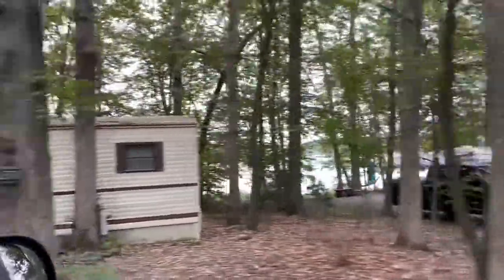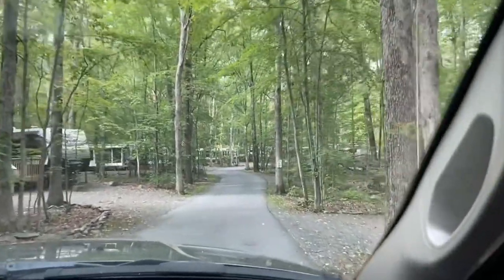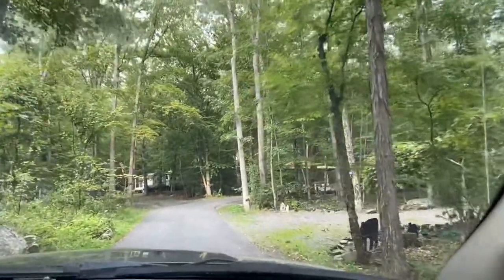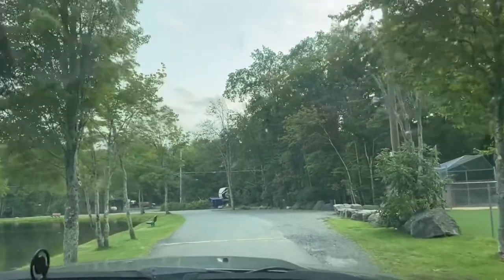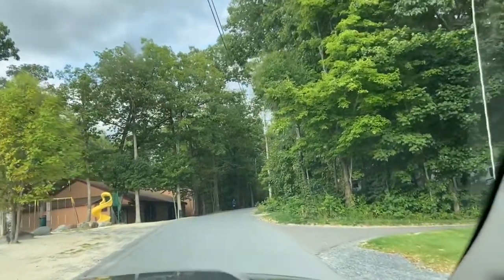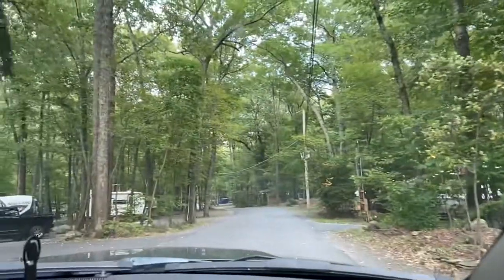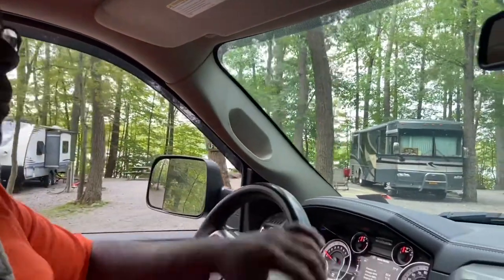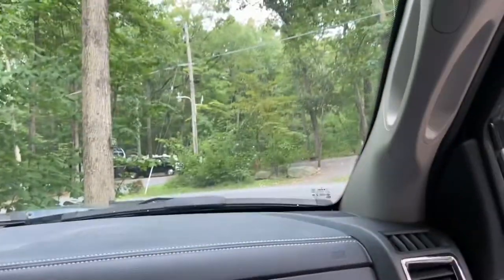Otter Lake Campground Tour/Review, The Poconos, Pa.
We toured Otter Lake Camp-Resort in East Stroudsburg, Pa.  This is a hidden Gem of the Poconos.

➡️  Address:   Michael & Denise Ford
                         Analomink, Pa. 18320

✳️  To learn more about Thousand Trails,
Contact Warren & Sharon (Membership Specialist)
Let them know you heard it here.